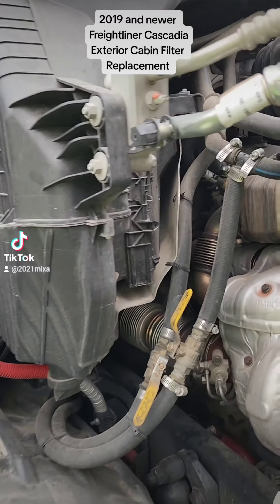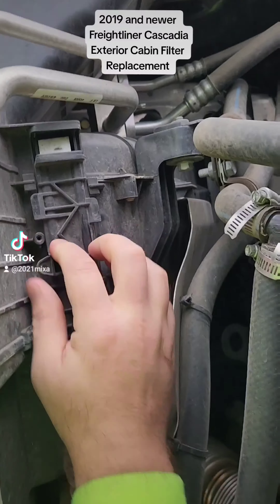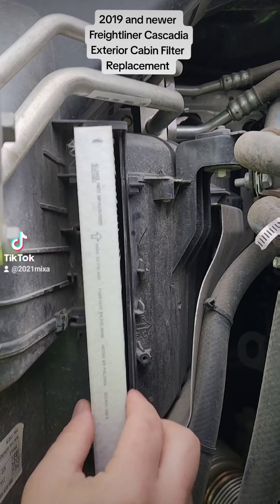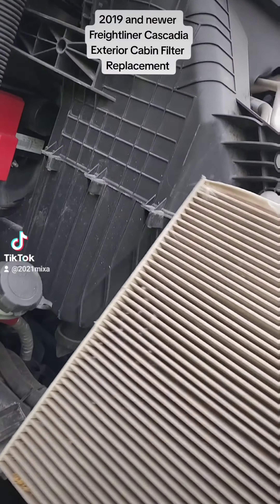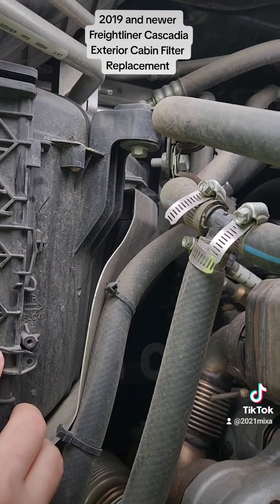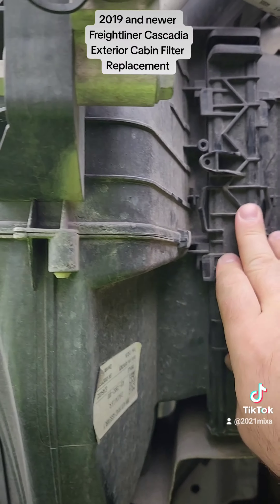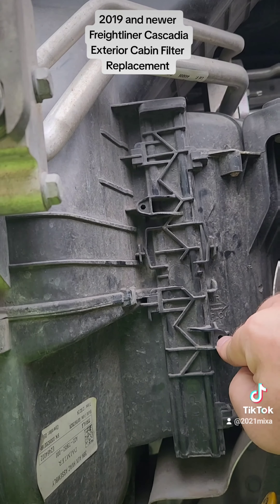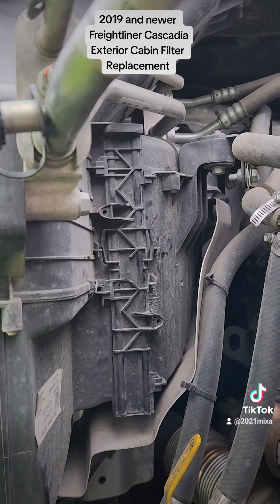How to replace Exterior Cabin Filter on 2019+ Freightliner Cascadia